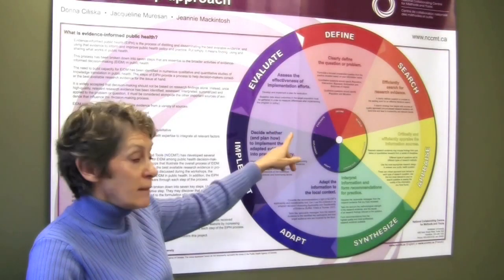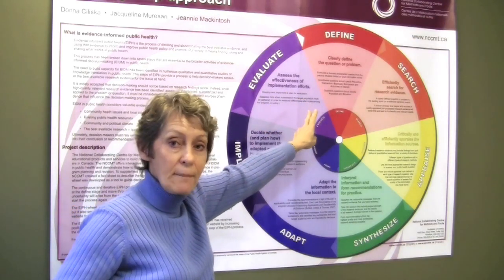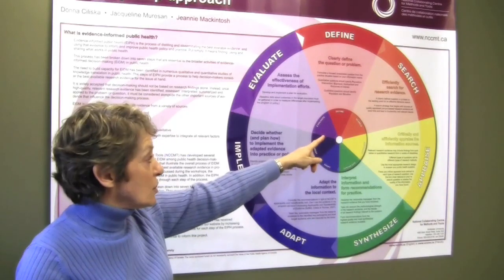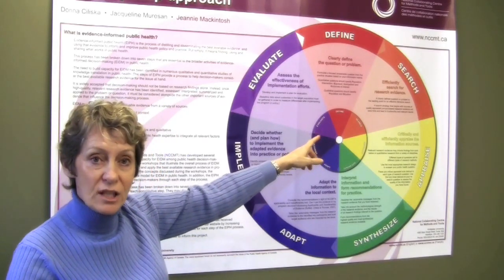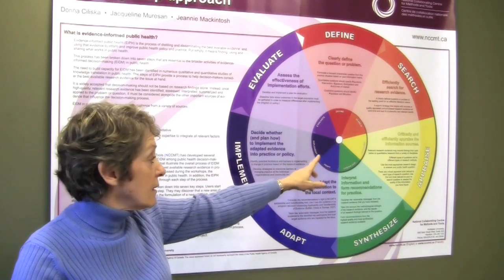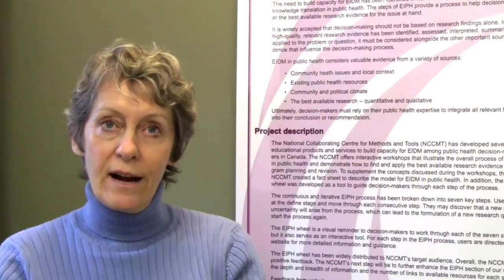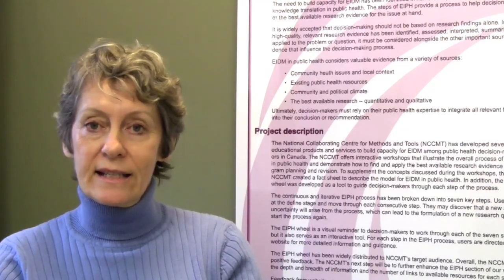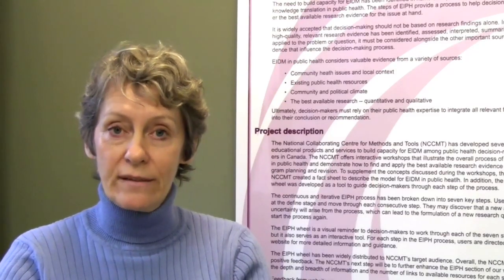Evidence-informed Public Health: Step 3 - Appraise